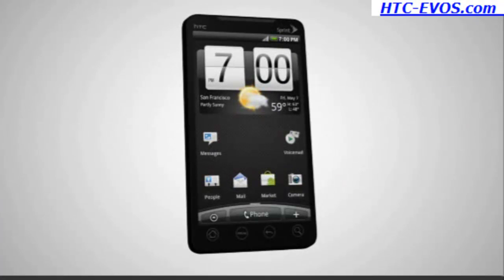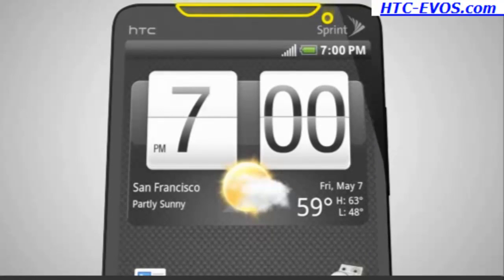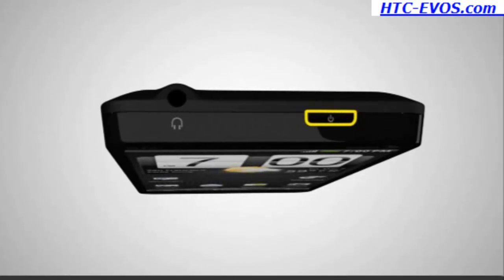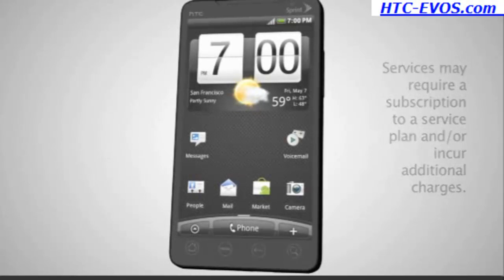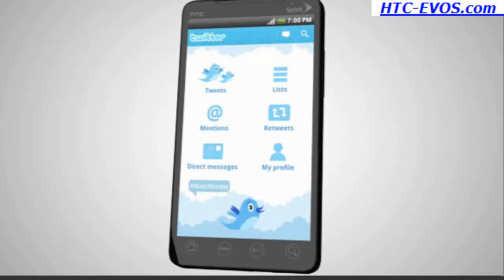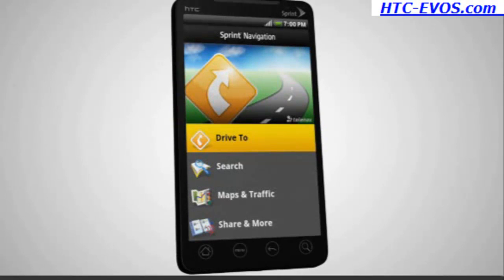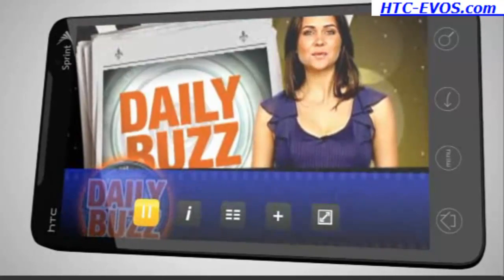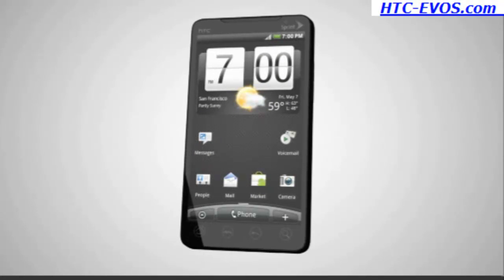HTC Evos Smart Phone Review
HTC Evos have been causing much worry in the offices of Apple (the creators of the iPhone). The HTC Evos is a more robust smart phone with a larger screen size. This HTC Evos review will explain why many people have shunned Apple's iPhone in favor of the HTC Evos phone.